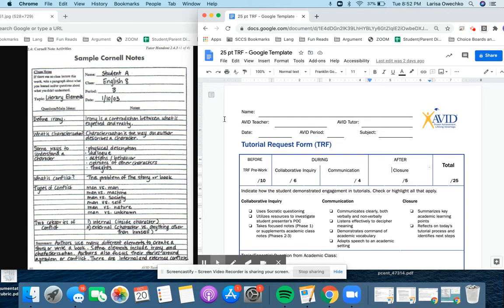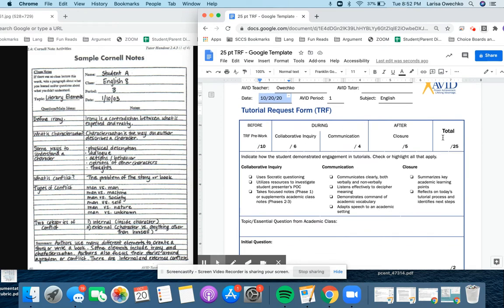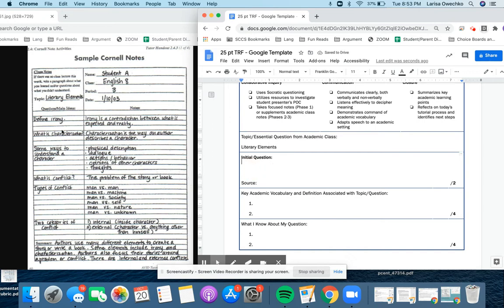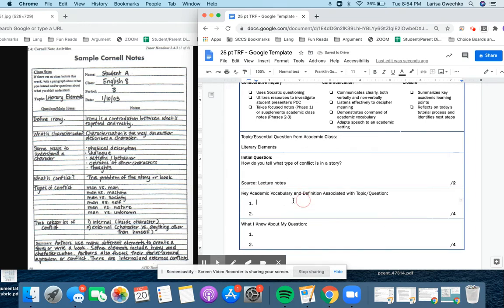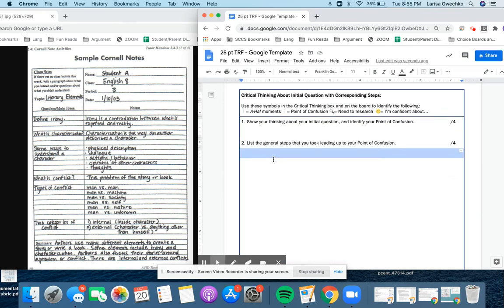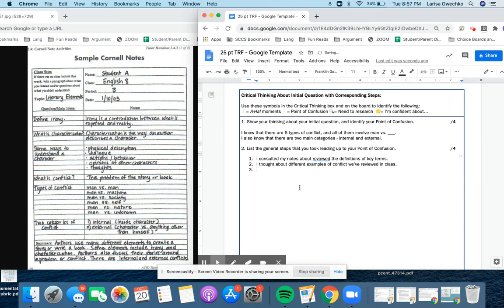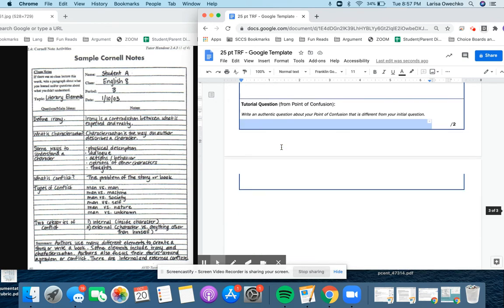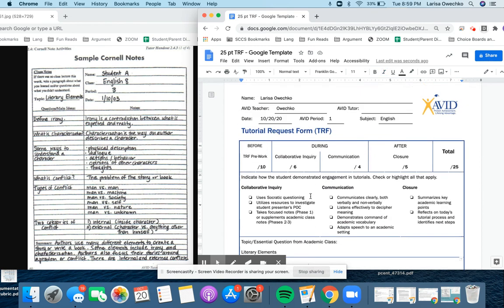Untitled: Oct 20, 2020 8:59 PM